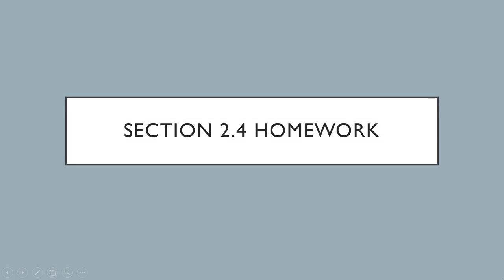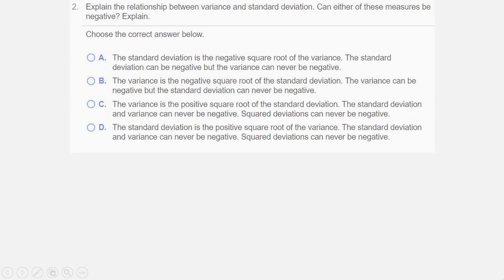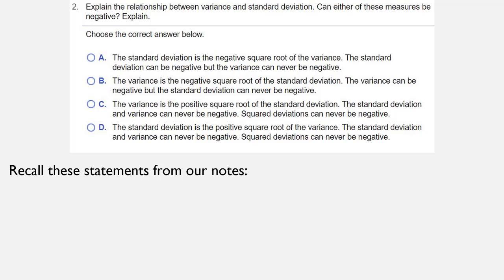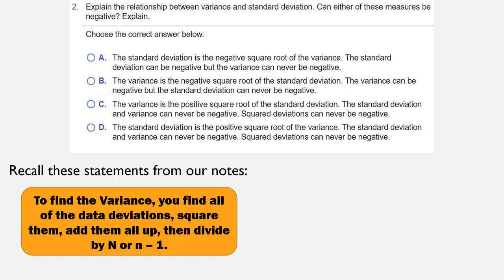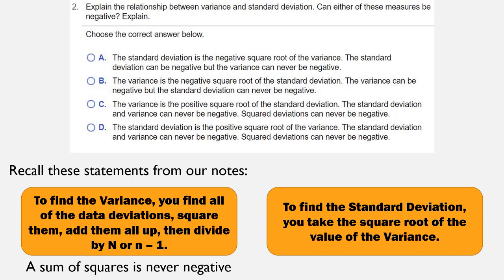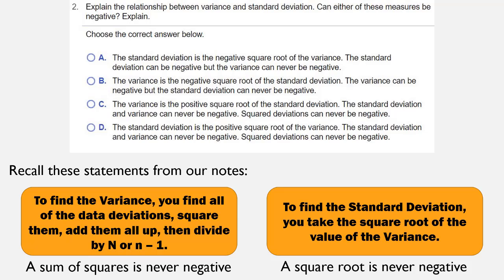HW - 2.4 - 02